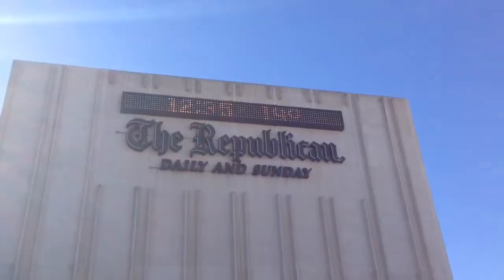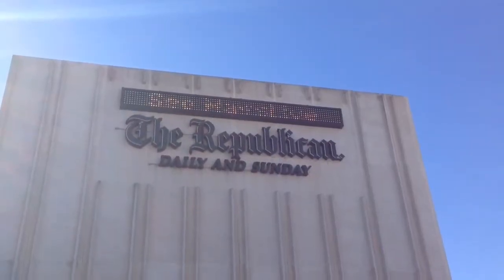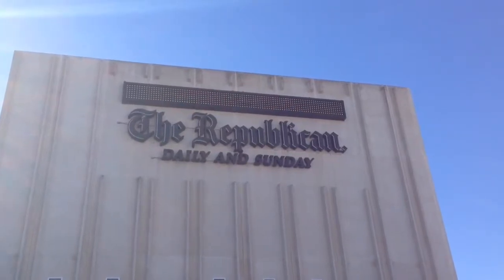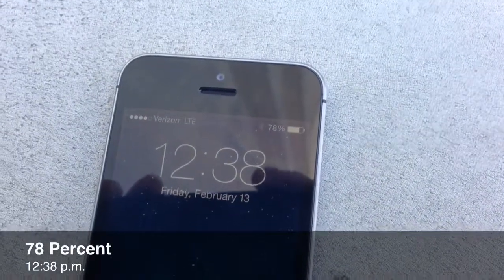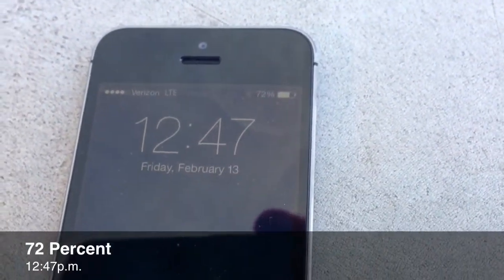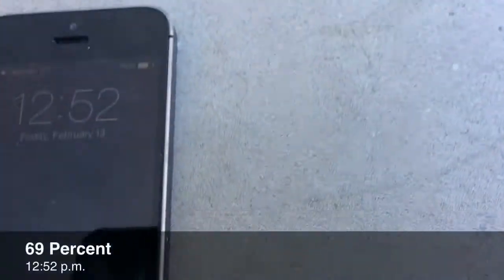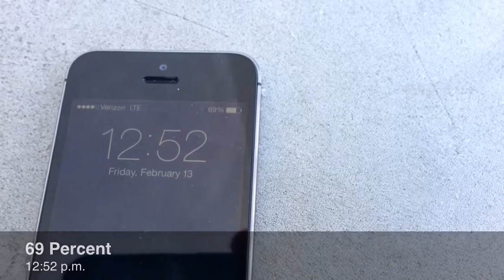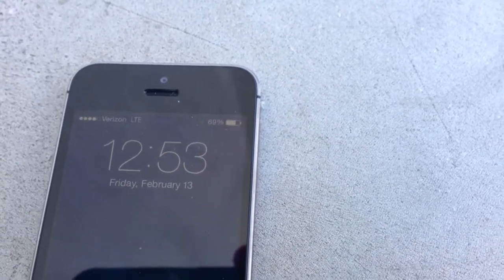Cold weather cell phone experiment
Extreme cold weather drains a cell phone batter like nobody&apos;s business. For 30 minutes or so on Friday, the Republican put that to the test.